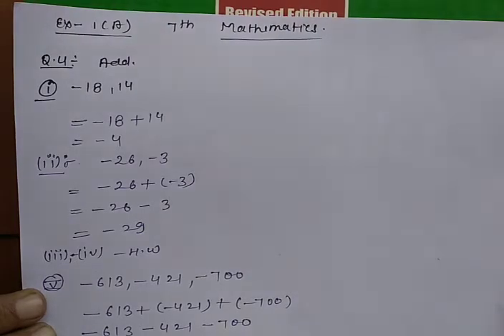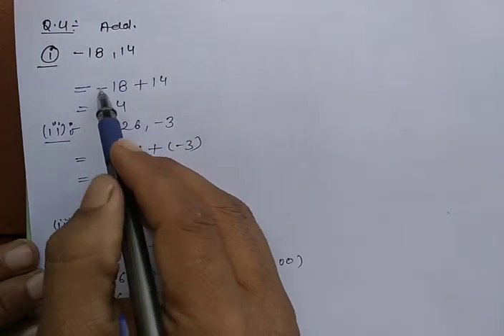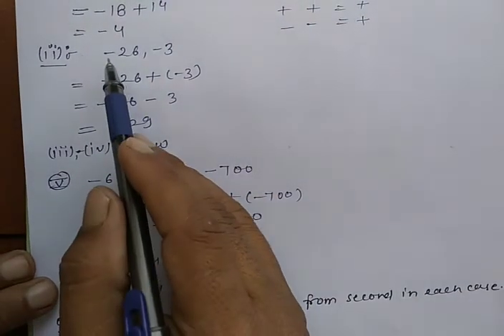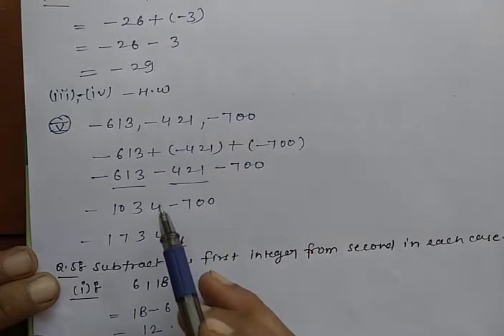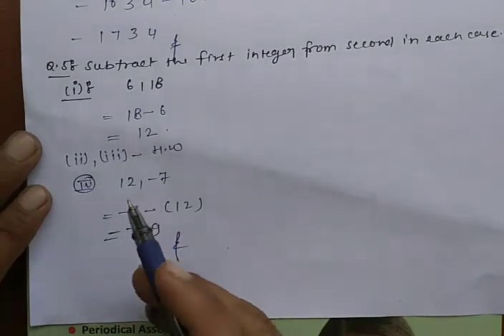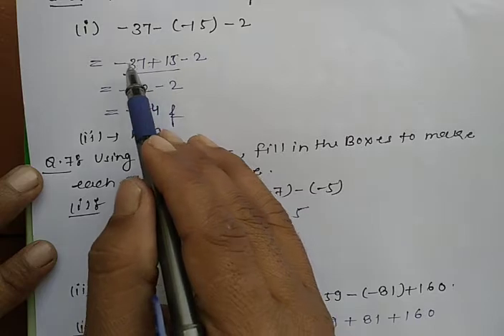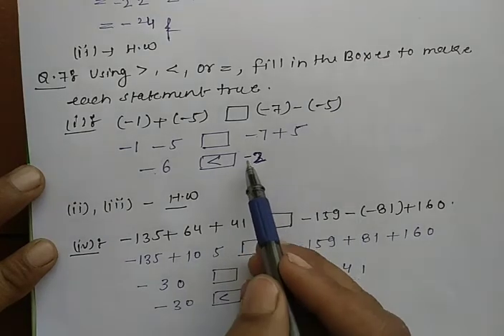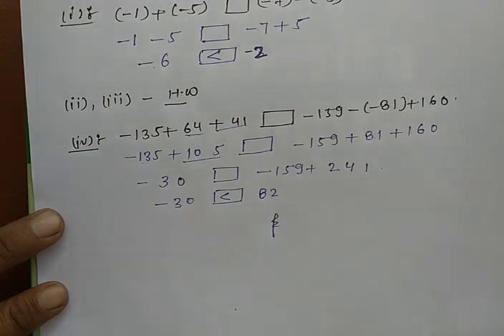Nps 7th 2021 mathematics video 2: ch - 1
By Yadvendra Singh